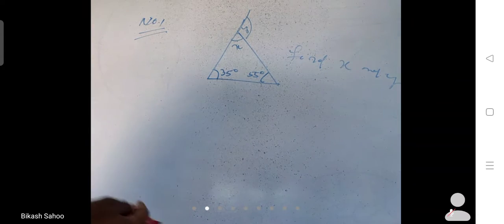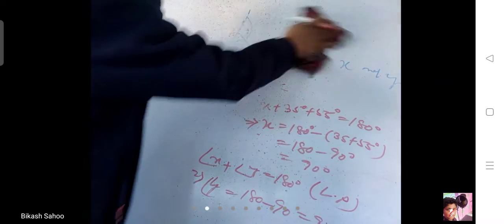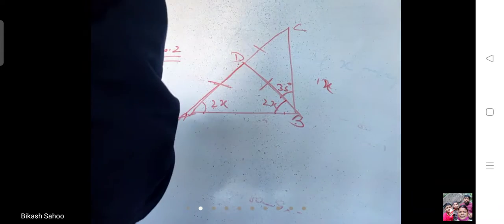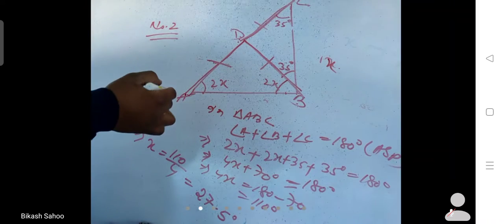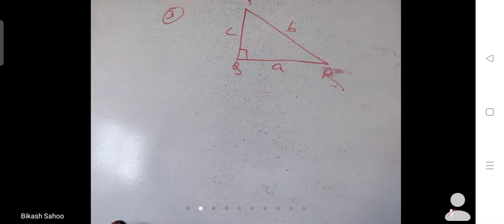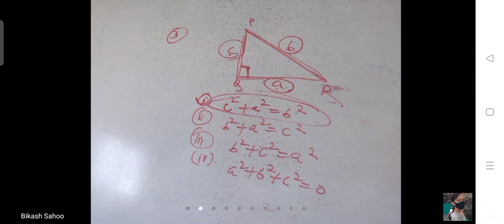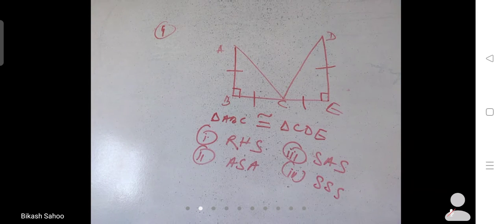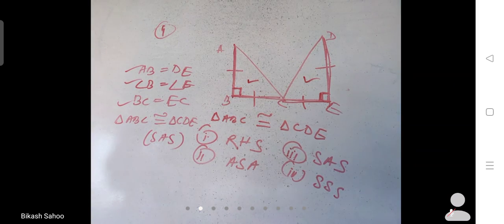problems on triangle #EASY MATH###